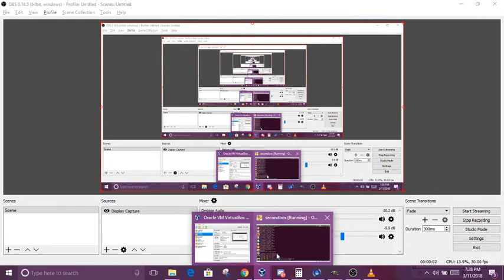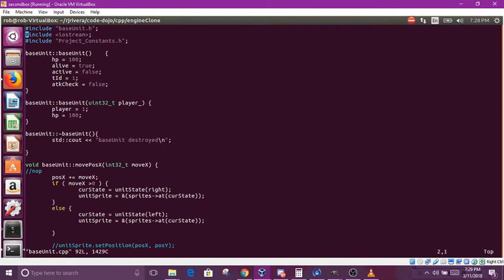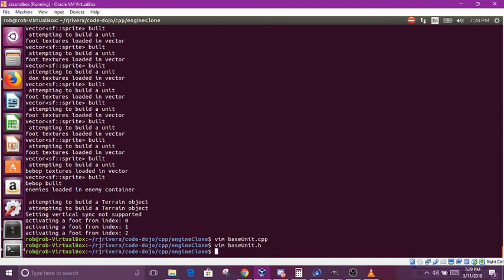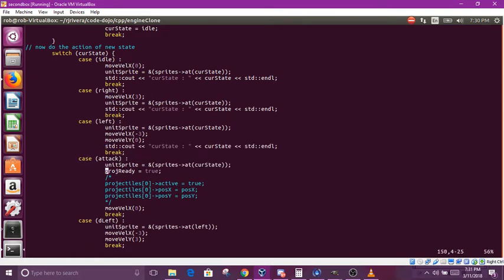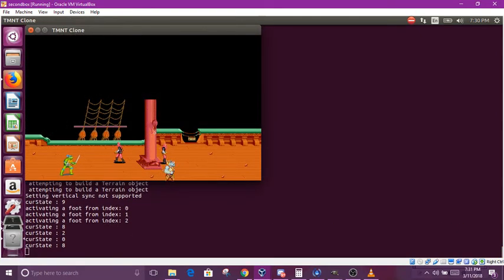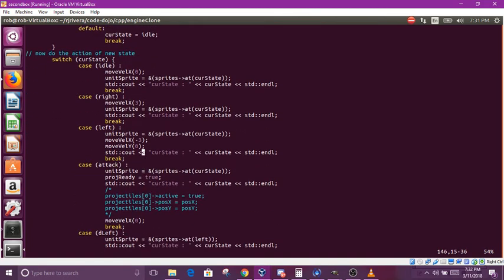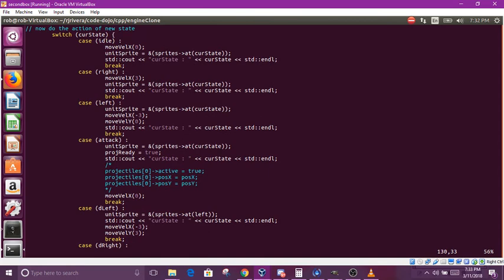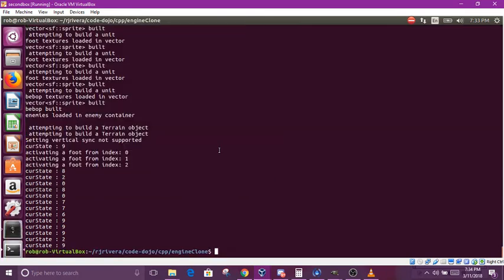Game Engine debug - State machine managed behavior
I have not touched my engine in a while (a month) so I needed to perform a routine action to relearn my own engine.

In this case, I imported Bebop and found a bug due to not fully implementing the character, namely to say, all states of the character were not implemented.